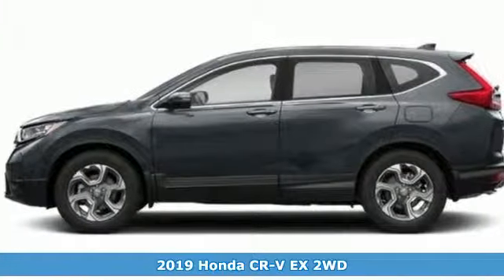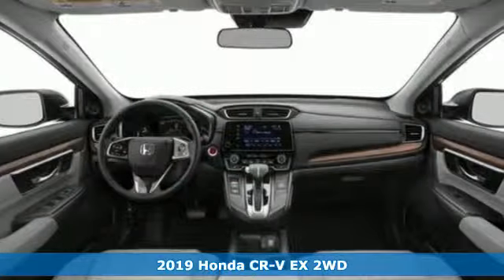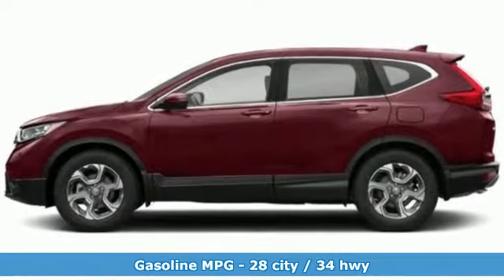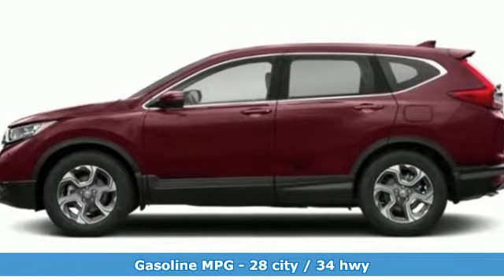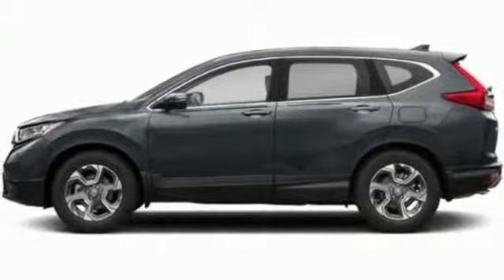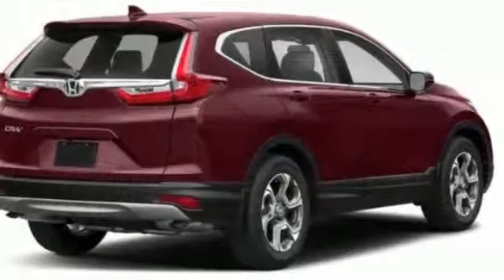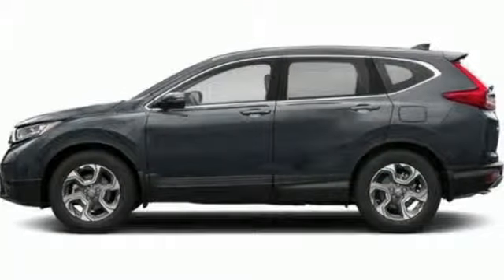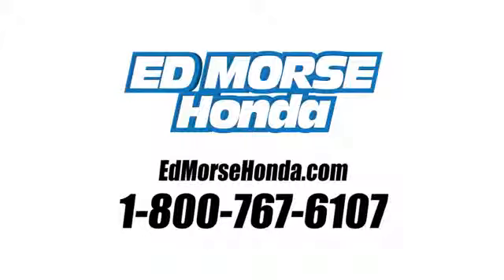New 2019 Honda CR-V West Palm Beach Juno, FL KA026993 - SOLD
Year: 2019
Make: Honda
Model: CR-V
Trim: EX
Engine: 1.5L I-4 16-Valve DOHC Engine
Transmission: Automatic
Color: GB/Polished
Stock #: KA026993
VIN: 5J6RW1H56KA026993
This 2019 Honda CR-V EX is proudly offered by Ed Morse Honda This Honda includes: GUNMETAL METALLIC GRAY, CLOTH SEAT TRIM Cloth Seats *Note - For third party subscriptions or services, please contact the dealer for more information.* Want more room? Want more style? This Honda CR-V is the vehicle for you. Save money at the pump with this fuel-sipping Honda CR-V. This is the one. Just what you've been looking for.

Address:
3790 West Blue Heron Boulevard